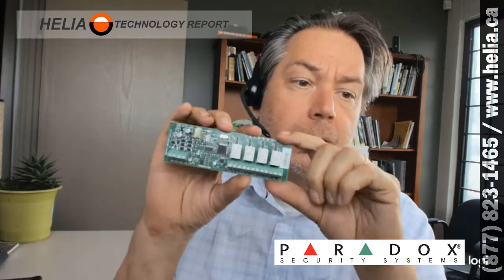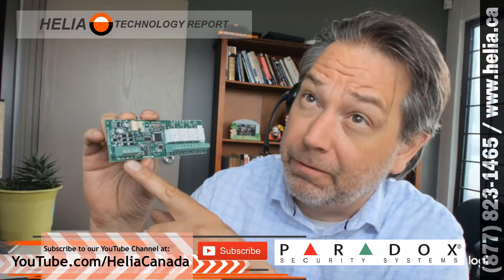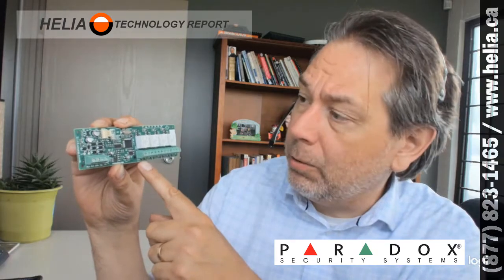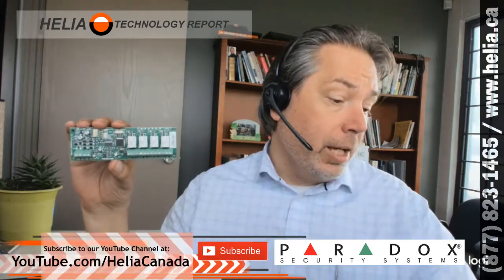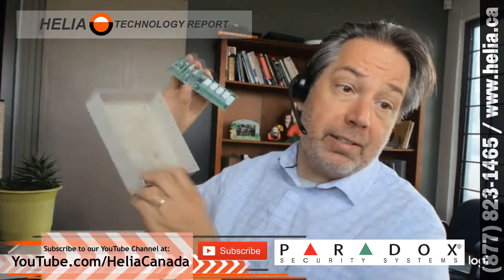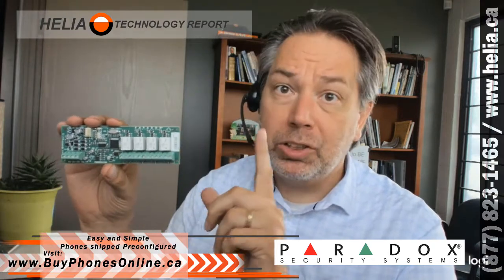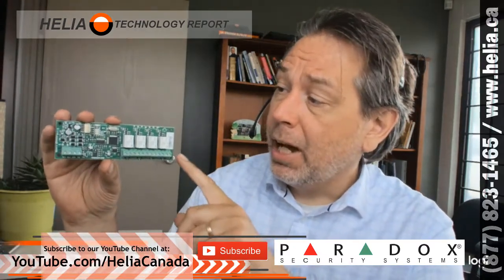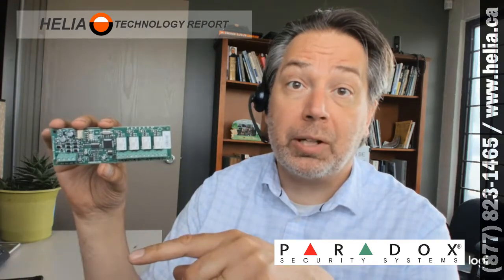About The Paradox PGM4 Security Module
The PGM4 allows the reset of triggered life safety equipment but allow allows you to use it for automation.  Unlock doors, open garage doors, and even turn on pumps and lights.  There is a maximum of 5A on the relay outputs which is significant but if you need more, integrate with additional relays with a higher load rating.  The benefit here is the ability to control through your existing Paradox interfaces.